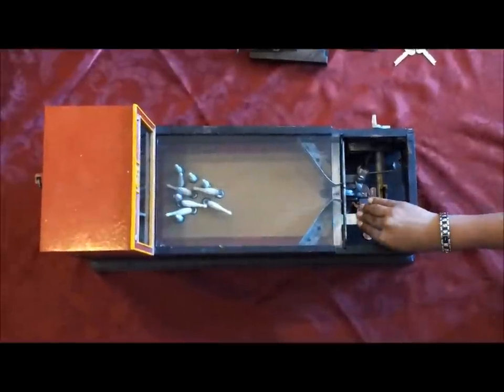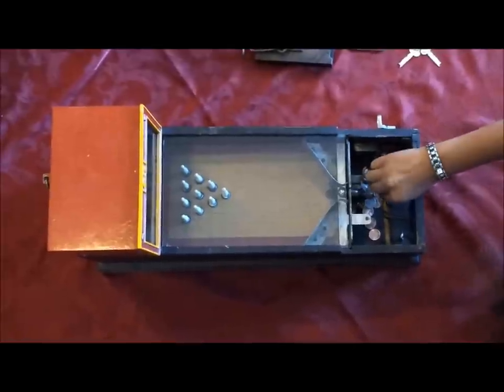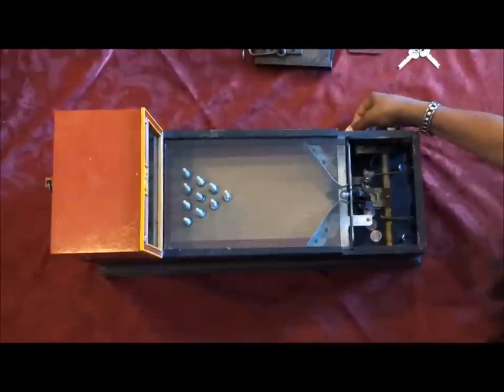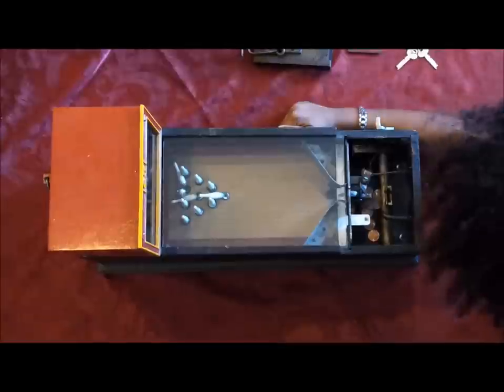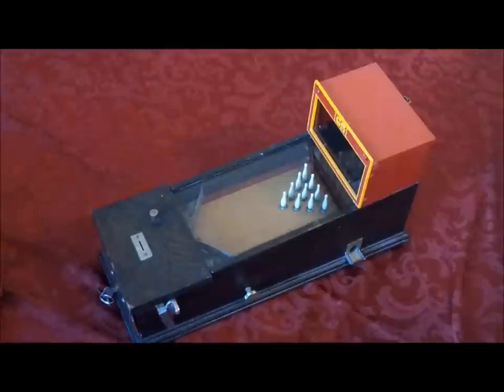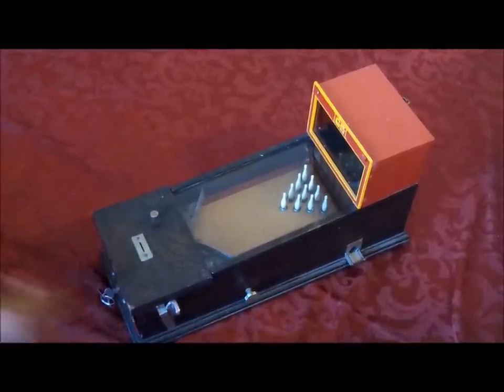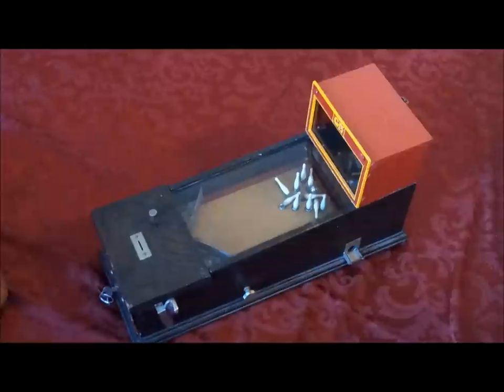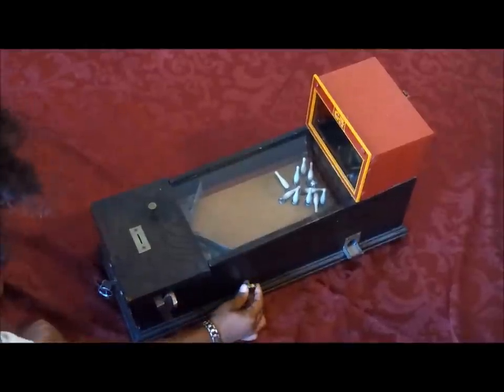1926 Gatter Novelty Co. Ten-pin-gum-vendor Coin Operated Bowling Penny Arcade Gumball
1926 Gatter Novelty Co. Ten-pin-gum-vendor Coin Operated Bowling Penny Arcade Gumball